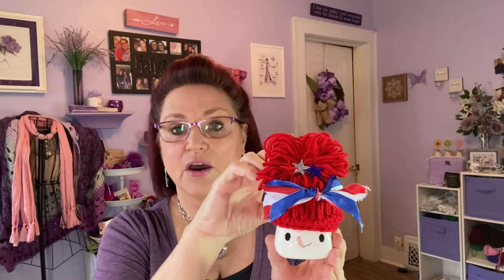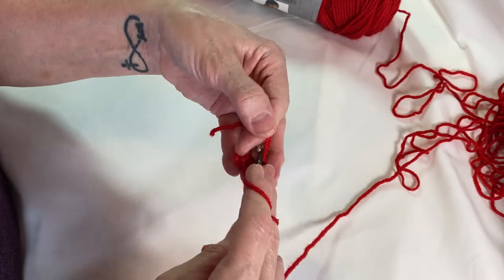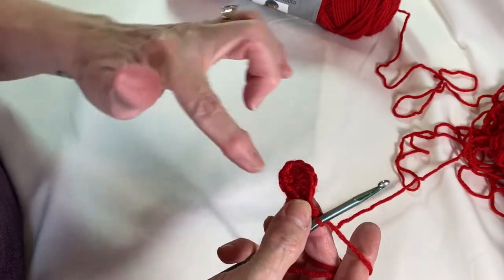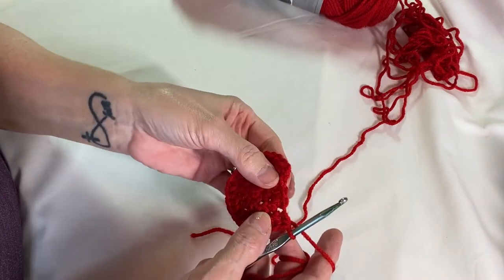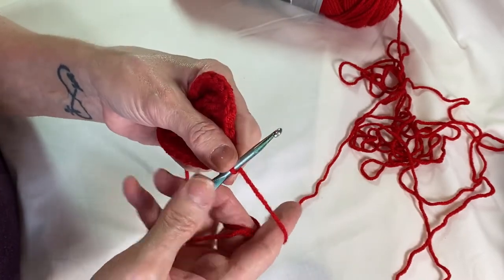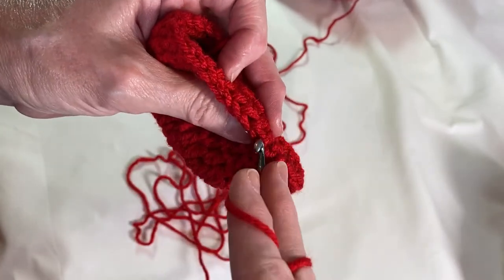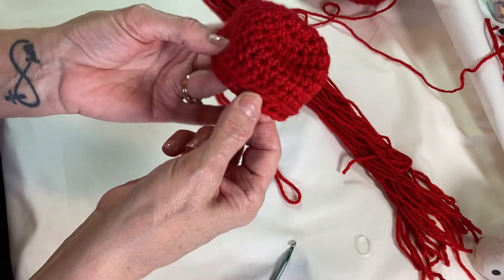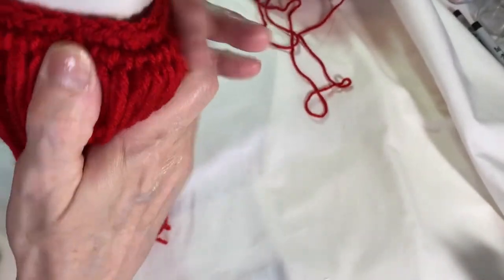Marshmallow Mug Base Hat & Messy Bun Tutorial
Trying another crochet tutorial for the marshmallow mugs.  Showing how to do the base hat and then how I do the messy bun.  Hope you enjoy!